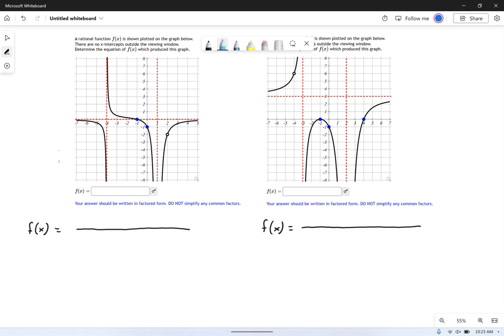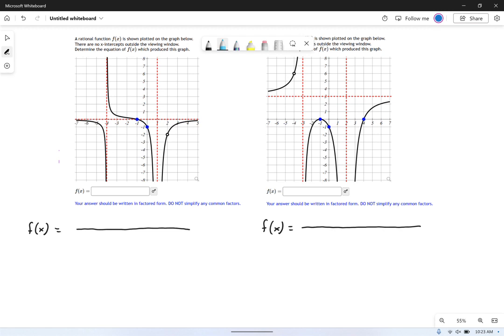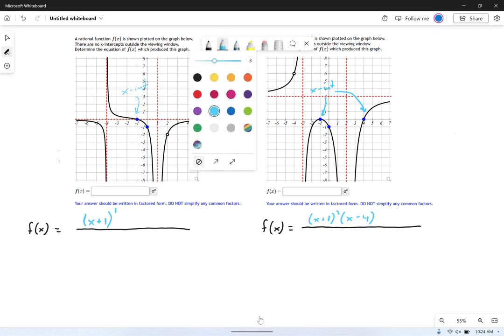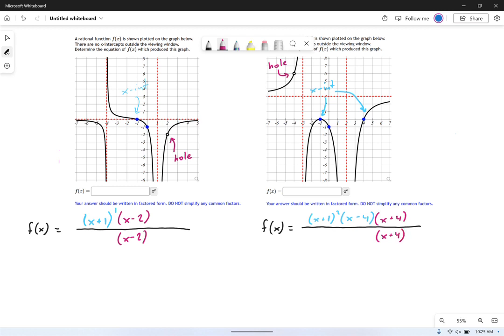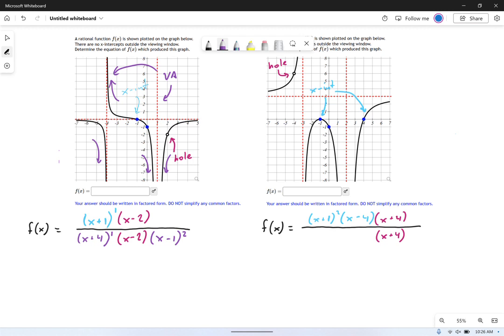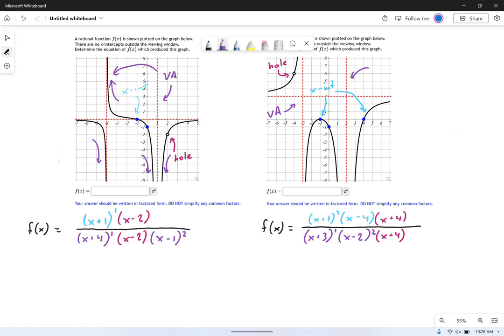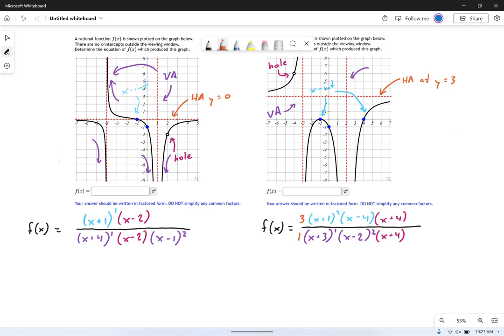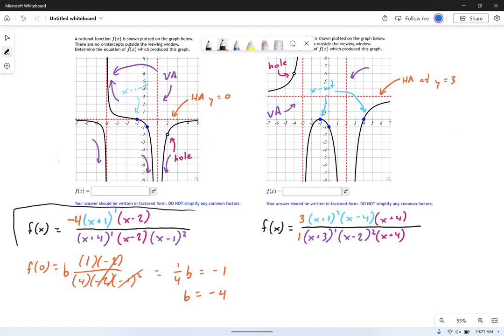SM3.04.43 -- Sketching Rational Functions with Vertical Asymptote Symmetry 📊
Murphy Math --
Demonstration of writing a rational function using key features of a graph.  Includes discussion of zero and nonzero horizontal asymptote.  Includes x-intercepts and vertical asymptotes with both odd and even multiplicity of factors.  Includes discussion of how to calculate a scalar multiplier using the y-intercept.  Rational function also includes a removable discontinuity (hole).